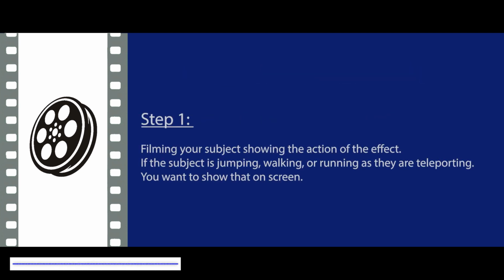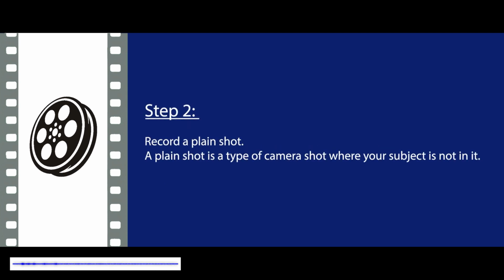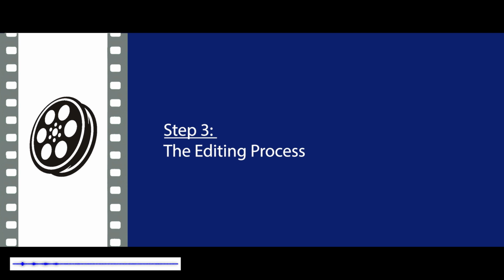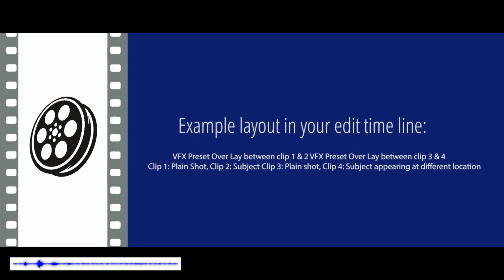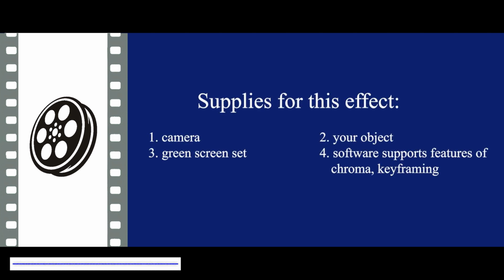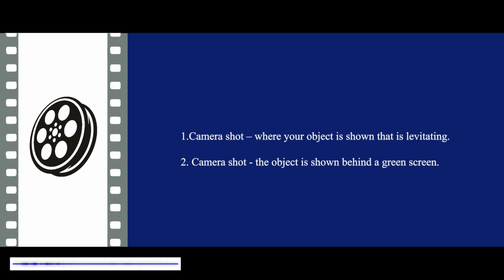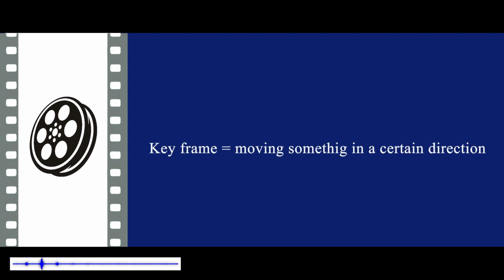How to film a teleportation & levitating objects In a scene?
This tutorial will show the process of how to film teleportation and levitating objects effects in a scene.